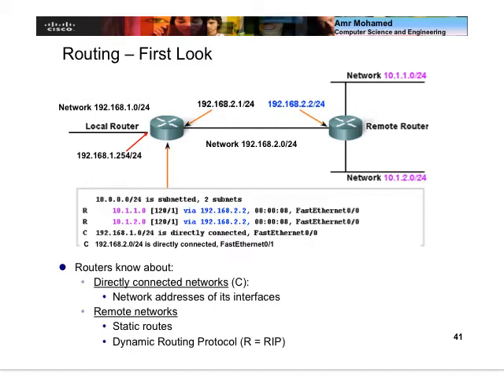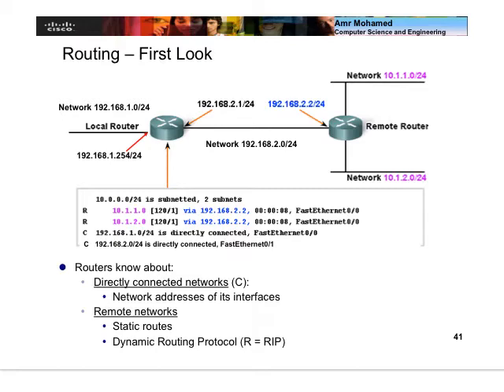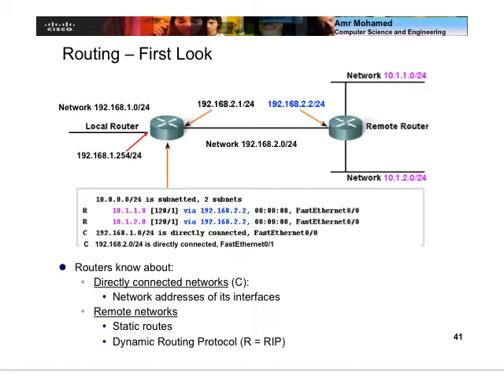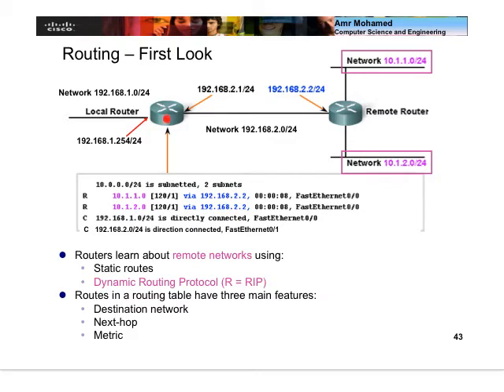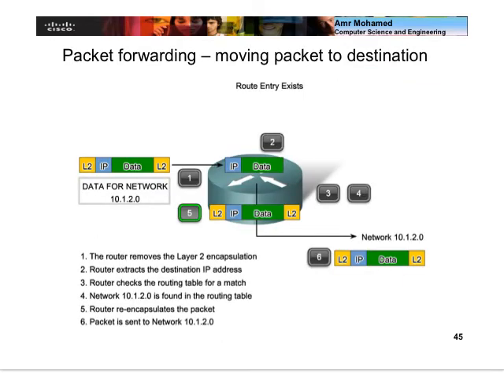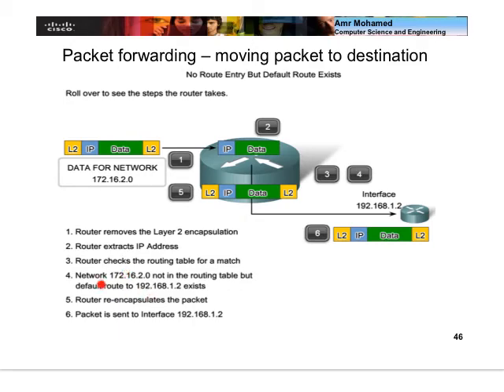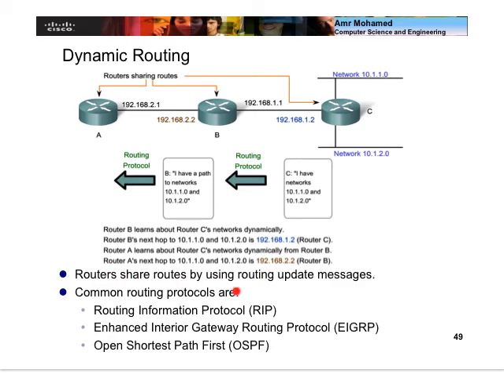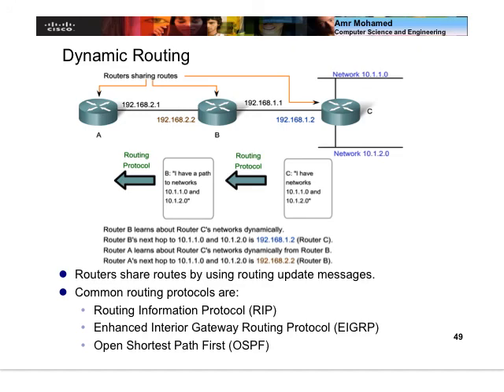CMPE 455 2015 10 29